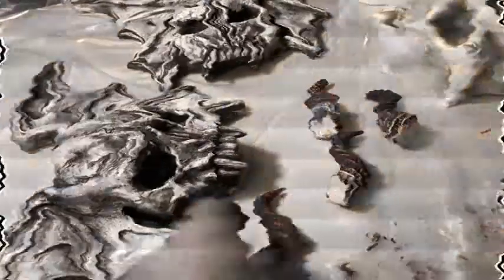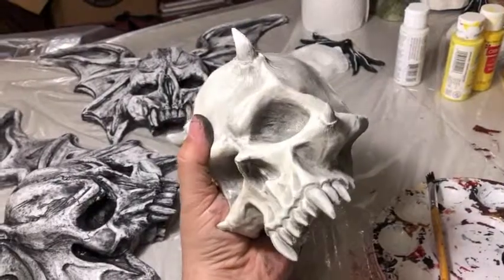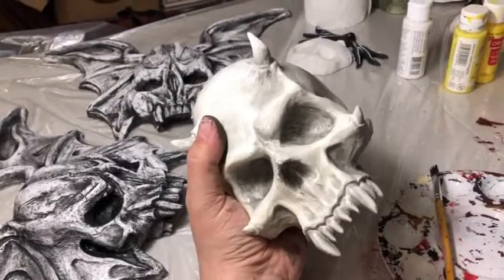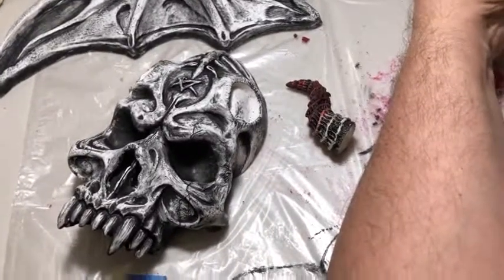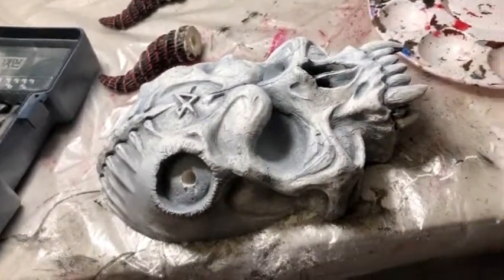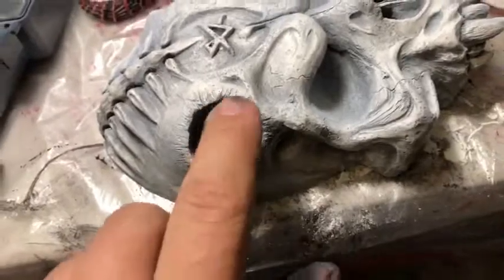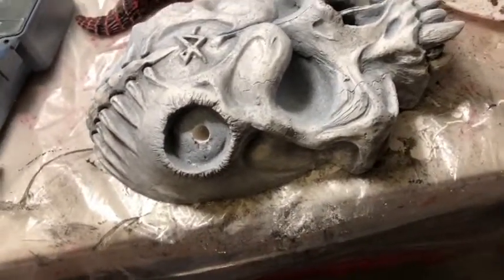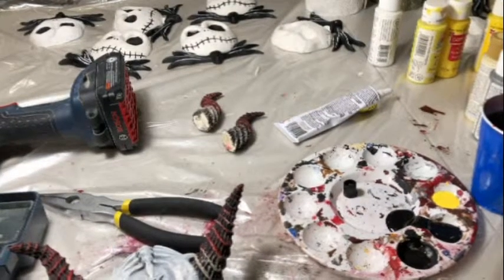Painting Skulls with Shawn and Frank